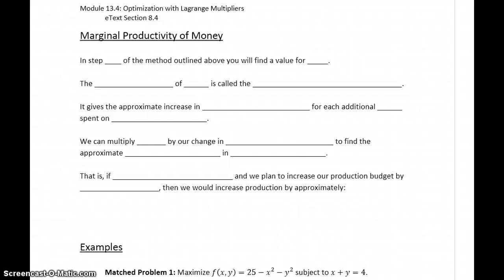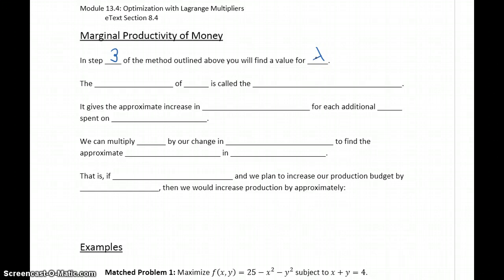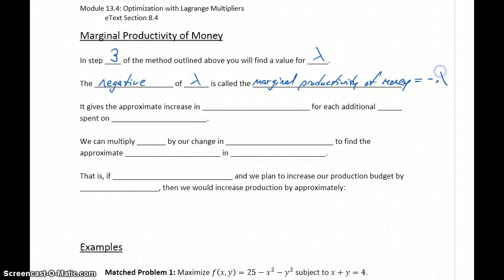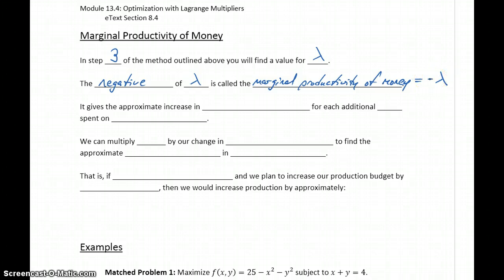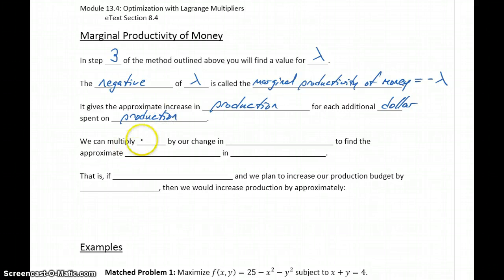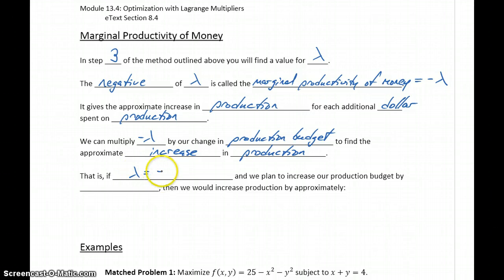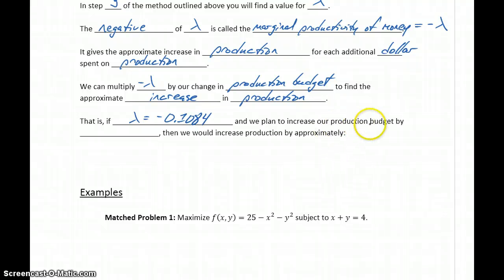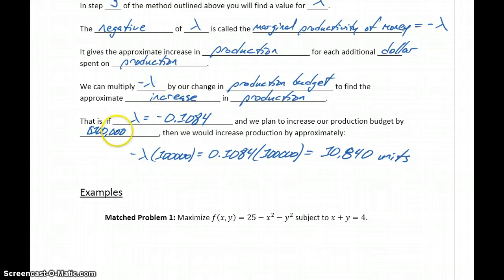MATH 151 Module 13.4 Part 2 - Marginal Productivity of Money